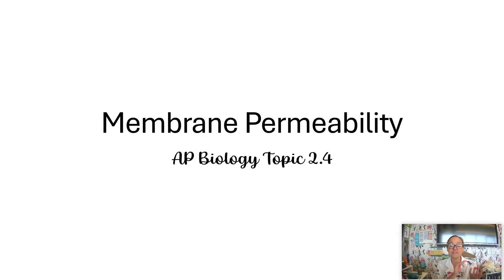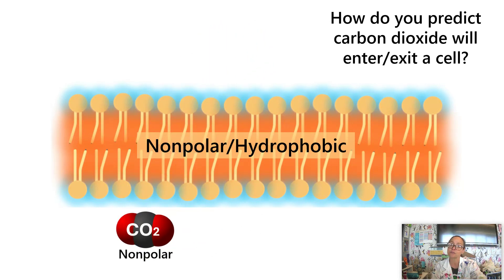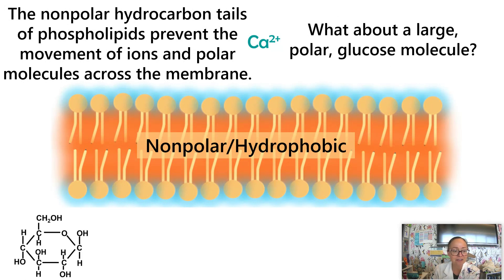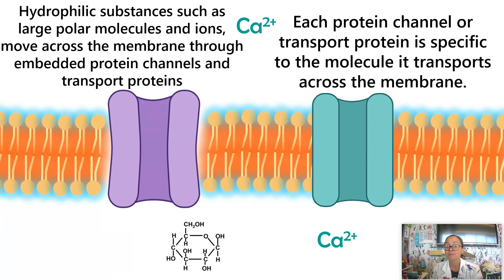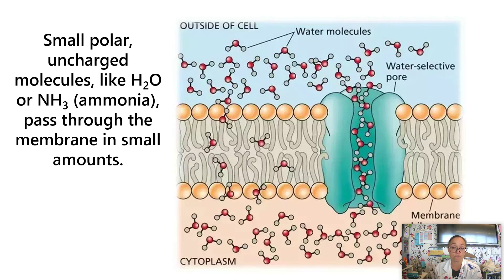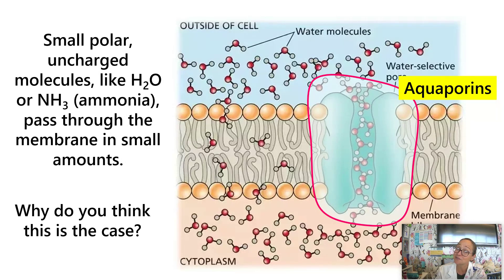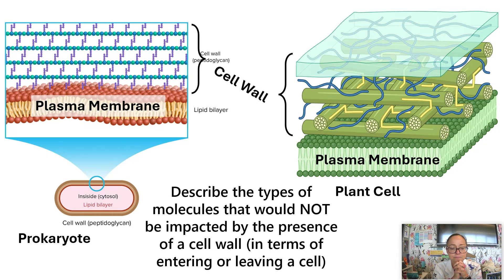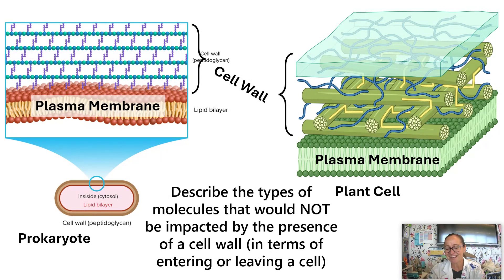Membrane Permeability AP Biology Topic 2.4 (Updated 2025)